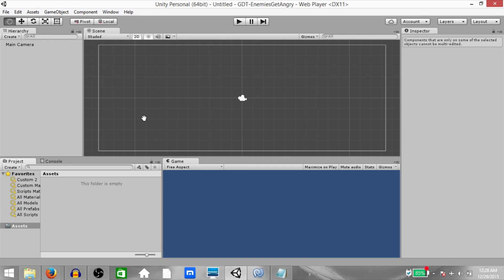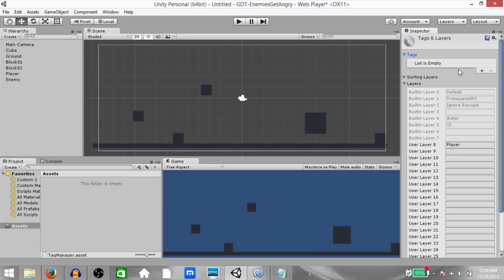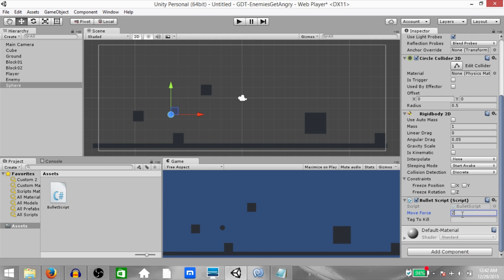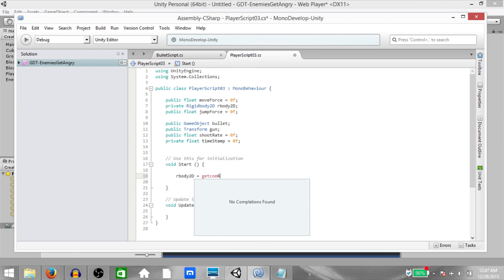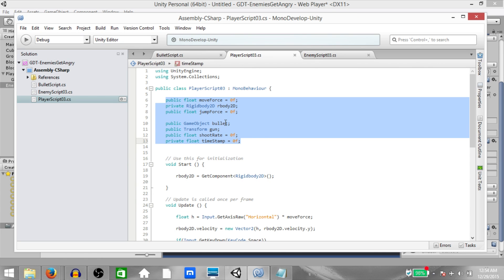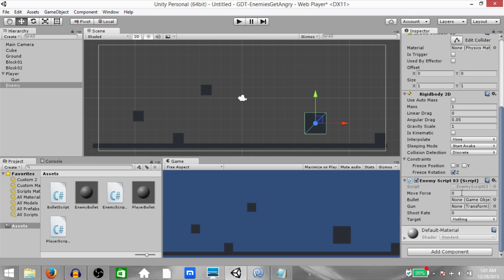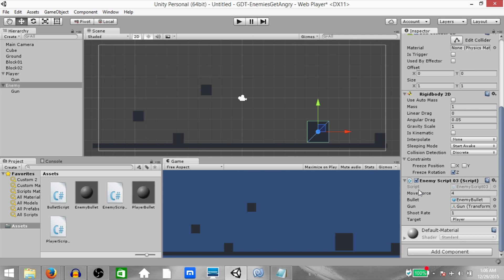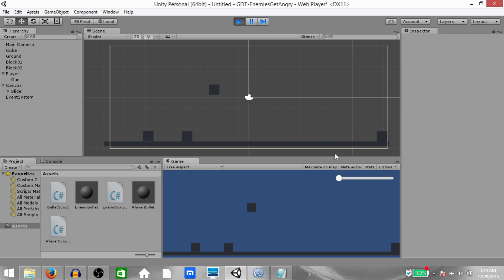Making Enemies Angry | Unity GameDev Technique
In this tutorial you will learn how to create enemies that get angry when their Health or HP gets low.

Those of you who want to do it all from scratch, follow along with the tutorial, but those of you who just want to learn how I create the logic that gets the enemy angry click the time stamp below.
(9:55)